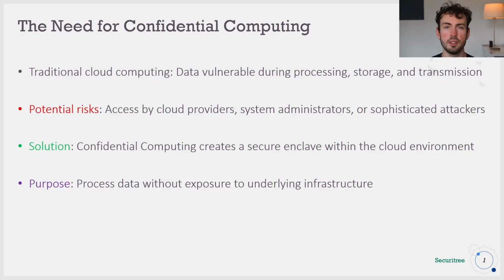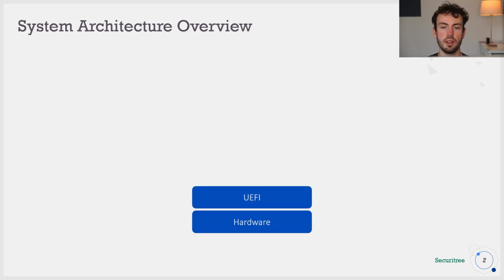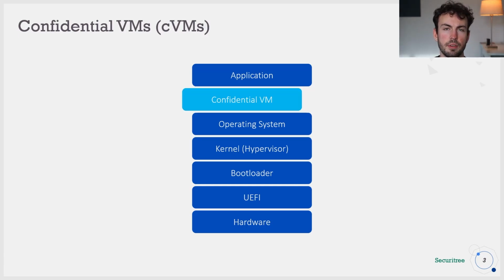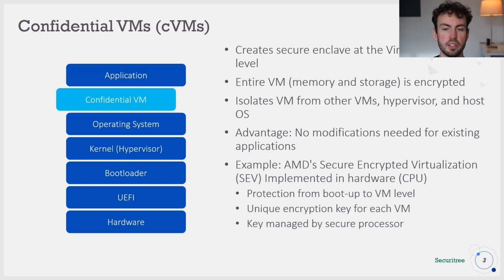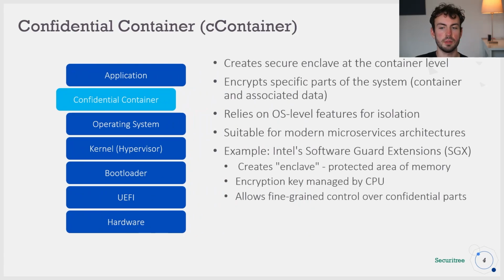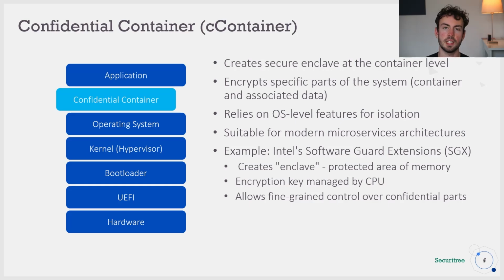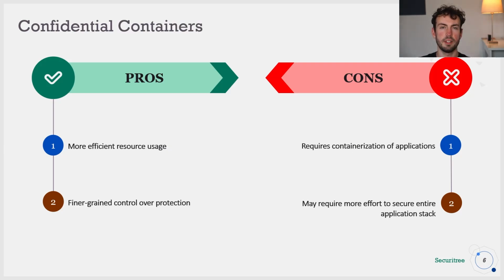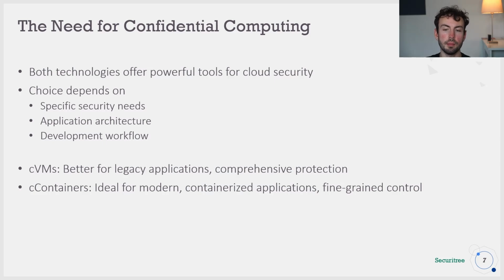Confidential VMs vs Confidential Containers - A comparison - 003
In this comprehensive video, we dive into the world of confidential computing, focusing on two key technologies: Confidential Virtual Machines (VMs) and Confidential Containers.

Moderation & Author of this video: Robin Antonjuk

Tools & Ressources:
OBS